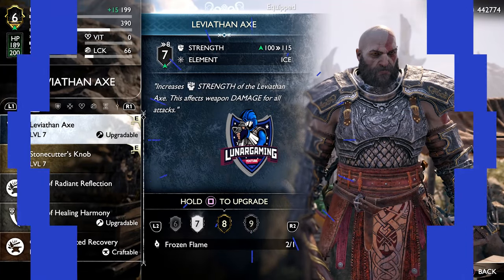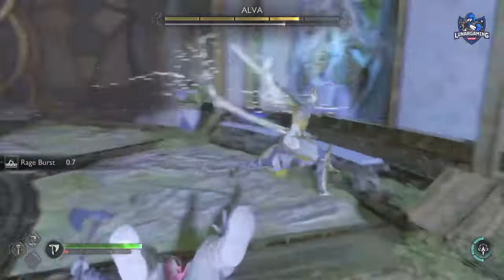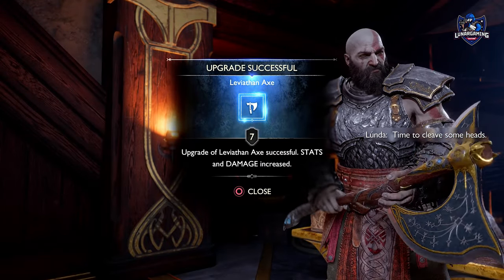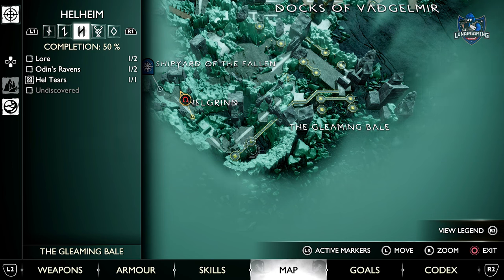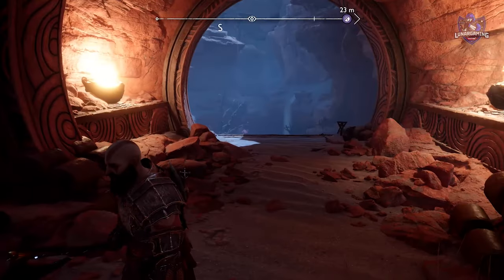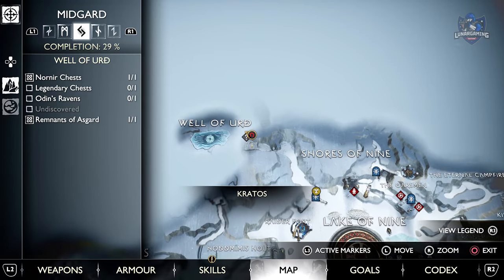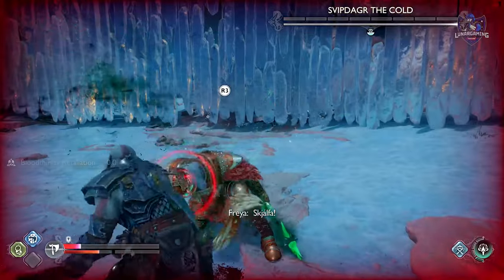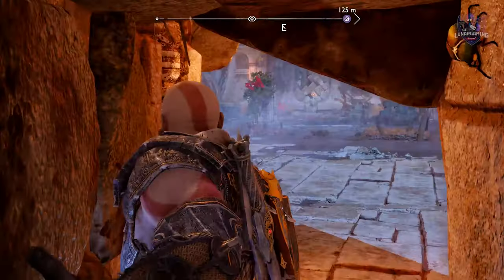God of War Ragnarok - How to Upgrade Leviathan Axe to Level 9 (Frozen Flames)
God of War Ragnarok How to Upgrade Leviathan Axe to Level 9 (Frozen Flames).  How to fully upgrade your axe weapon in god of war.  Follow this guide to get all frozen flames.

0:00 How to Upgrade Leviathan Axe
0:21 The Huntress Boss
0:28 Alva Boss
0:35 Nidhogg Boss
0:42 Hel-Traveler
0:48 Flame Phantom
1:04 Sindri House Hel Tear
1:24 Helheim Hel Tear
1:39 Svartalfheim Hel Tear
1:52 Alfheim Hel Tear
2:09 Vanaheim Hel tear
2:29 Midgard Hel Tear
2:42 Berserker Gravestone Boss
3:07 Crimson Dread Dragon